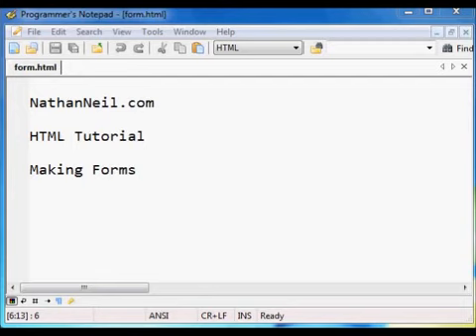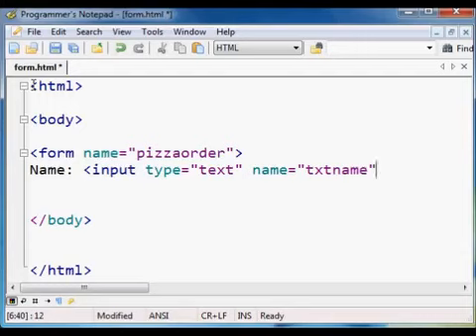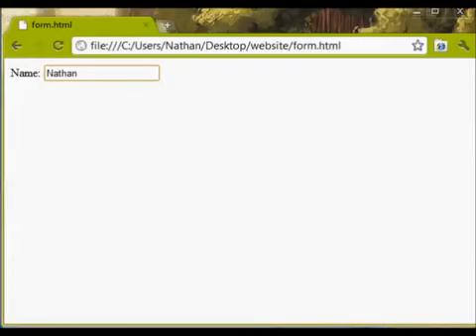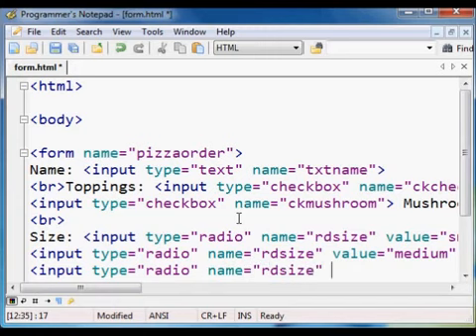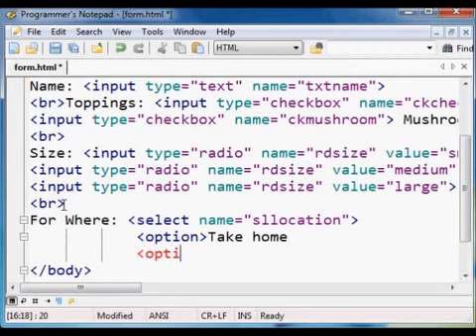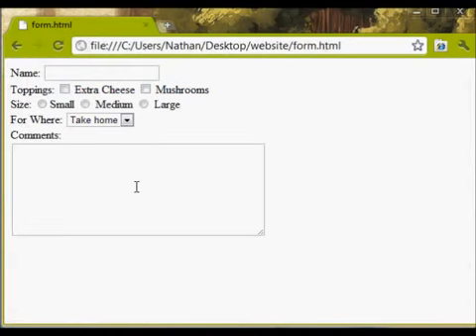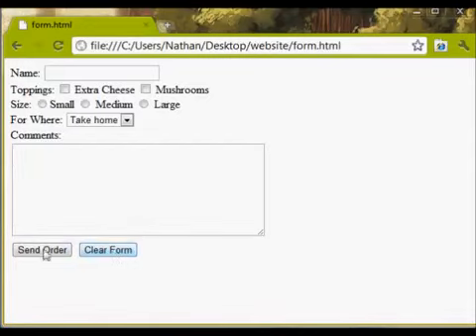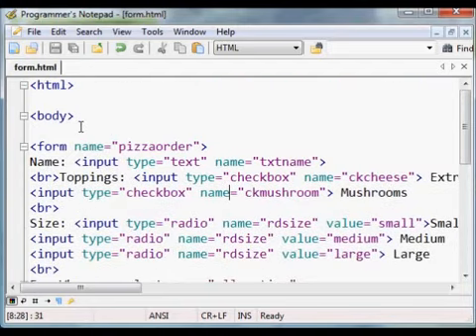How to make a form with HTML (Eg.registration form on blog or website)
This is a way that you can make a form by using your( notepad doc.)
html..